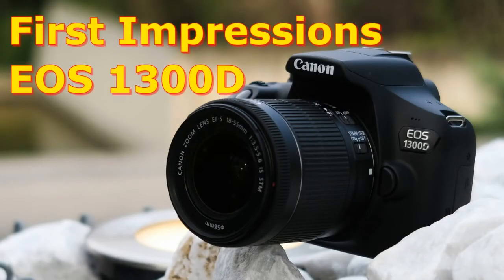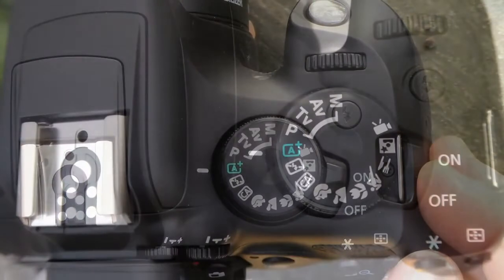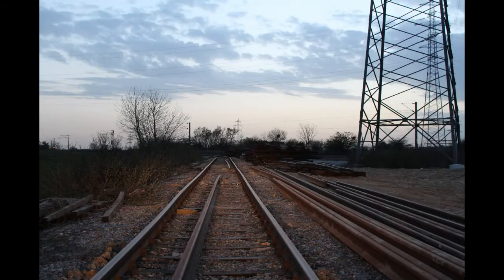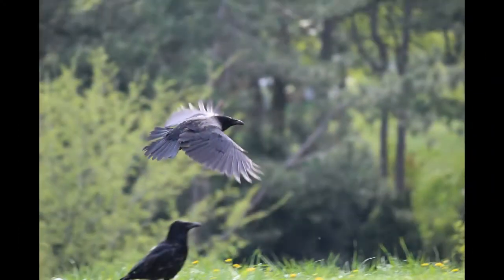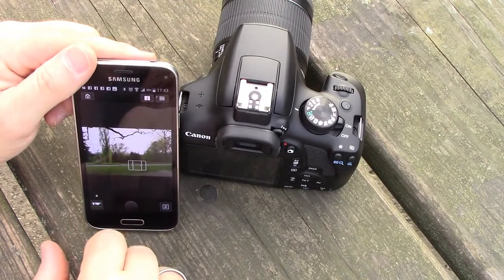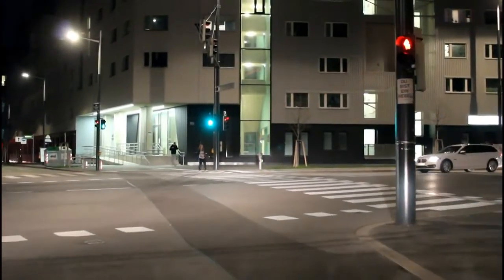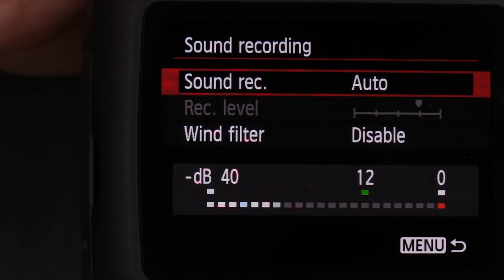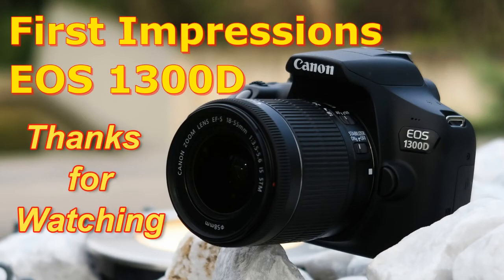Canon EOS 1300D review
Canon EOS 1300D 18MP Digital SLR Camera (Black) with 18-55 and 55-250mm IS II Lens, 16GB Card and Carry Case
check price on amazon

Canon EOS 1300D:

18MP APS-C CMOS sensor and DIGIC 4+
9-point AF with 1 center cross-type AF point
Standard ISO: 100 to 6400, expandable to 12800
Wi-Fi and NFC supported
Lens Mount: Canon EF mount
Warranty: one year standard warranty and one year additional warranty from the date of product purchase.

Canon EOS 1300D 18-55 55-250mm IS II Lens Camera Information

Brand :Canon
Model :EOS 1300D
Item Weight: 485 g
Product Dimensions: 7.8 x 12.9 x 10.1 cm
Batteries: 1 Lithium ion batteries required.
Item model number: EOS 1300D
Resolution: 18
Included Components Camera, 18-55 Lens, 55-250mm Lens, 16GB Memory Card, Carry Case
Screen Size: 3 Inches
Optical Zoom: 18 Megapixels
Min Shutter Speed: 1/4000
Voltage: 7.4 Volts
Batteries Included: No
Batteries Required: Yes
Battery Cell Composition: Lithium Ion

Warranty Details: One year standard warranty and one year additional warranty from the date of product purchase